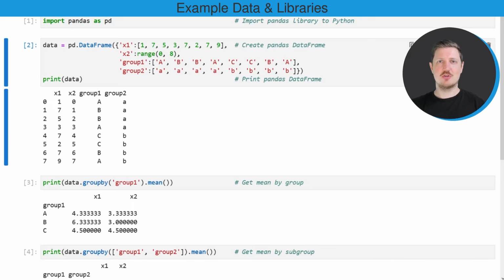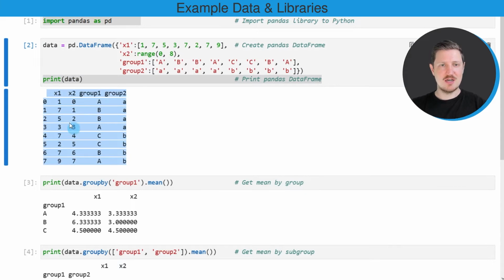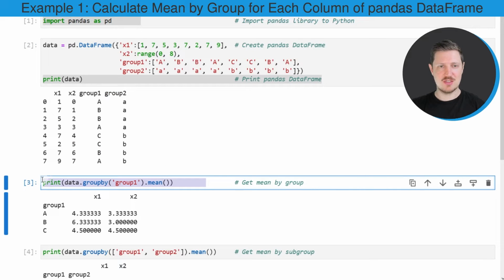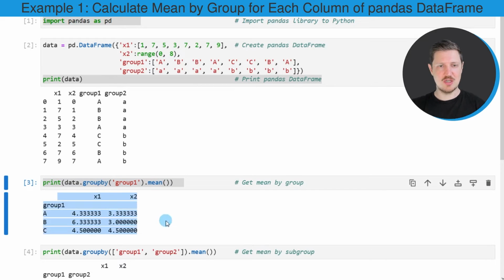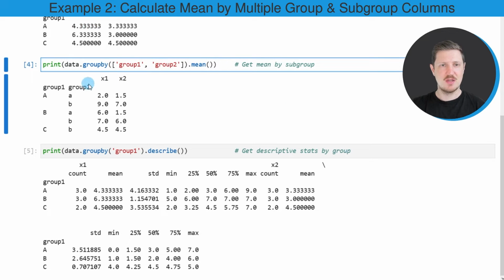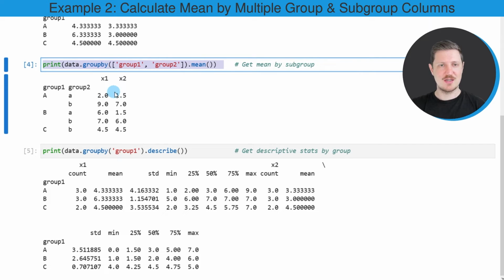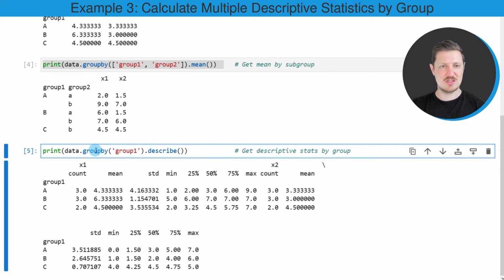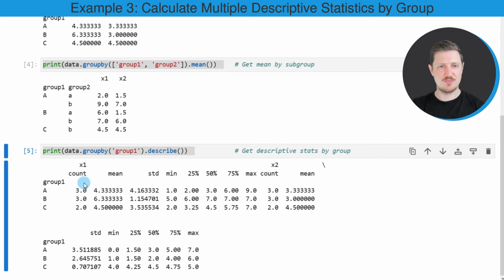Summary Statistics by Group of pandas DataFrame (3 Examples) | Multiple Groups & Subgroup Column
How to calculate summary statistics by group for the columns of a pandas DataFrame in the Python programming language. More details
Python code of this video:

import pandas as pd                                  # Import pandas library to Python

data = pd.DataFrame({'x1':[1, 7, 5, 3, 7, 2, 7, 9],  # Create pandas DataFrame
                     'x2':range(0, 8),
                     'group1':['A', 'B', 'B', 'A', 'C', 'C', 'B', 'A'],
                     'group2':['a', 'a', 'a', 'a', 'b', 'b', 'b', 'b']})

print(data.groupby('group1').mean())                 # Get mean by group
#               x1        x2
# group1

print(data.groupby(['group1', 'group2']).mean())     # Get mean by subgroup
#                 x1   x2
# group1 group2
# A      a       2.0  1.5
#        b       9.0  7.0
# B      a       6.0  1.5
#        b       7.0  6.0
# C      b       4.5  4.5

print(data.groupby('group1').describe())             # Get descriptive stats by group
#           x1                                 ...   x2
#        count      mean       std  min   25%  ...  min   25%  50%   75%  max
# group1                                       ...
# A        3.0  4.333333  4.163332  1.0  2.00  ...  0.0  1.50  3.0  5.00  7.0
# B        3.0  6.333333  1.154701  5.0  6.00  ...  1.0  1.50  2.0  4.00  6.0
# C        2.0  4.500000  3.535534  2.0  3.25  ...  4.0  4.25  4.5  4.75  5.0